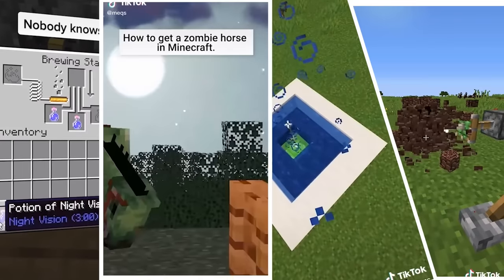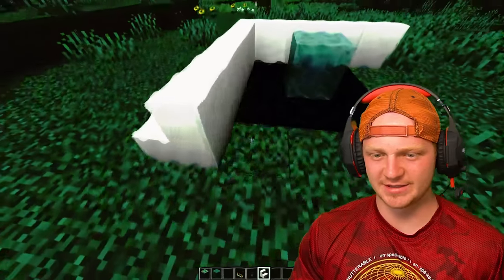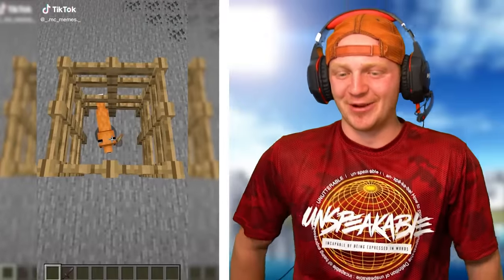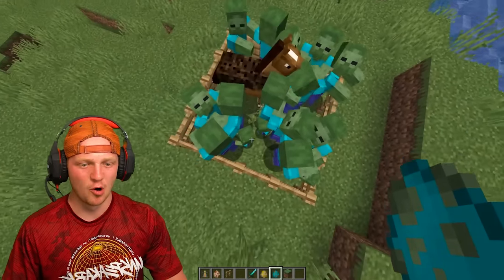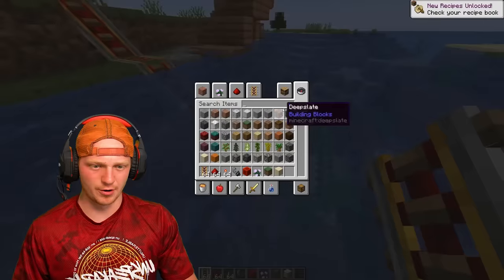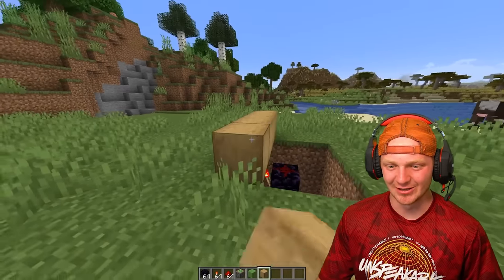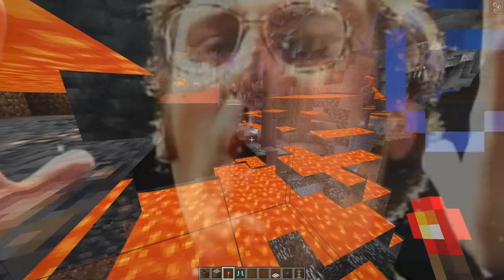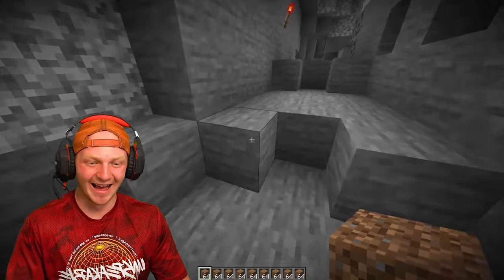Testing Clickbait Hacks From Level 1 To Level 100!